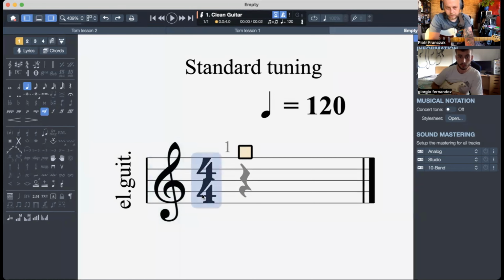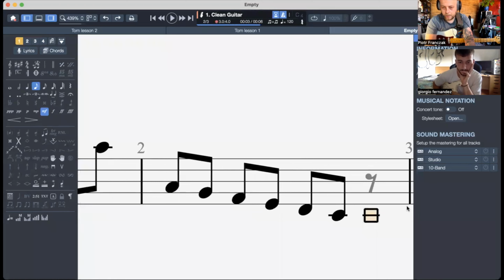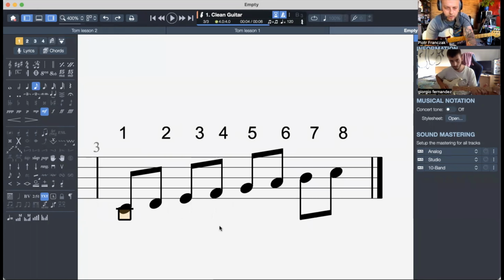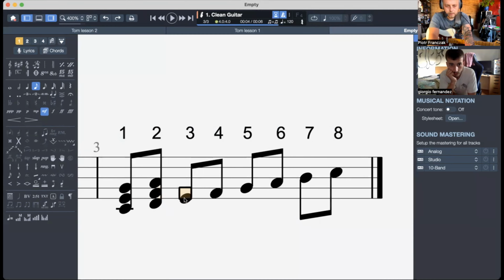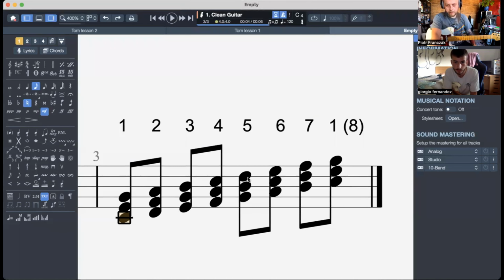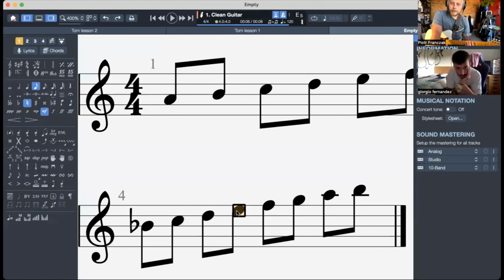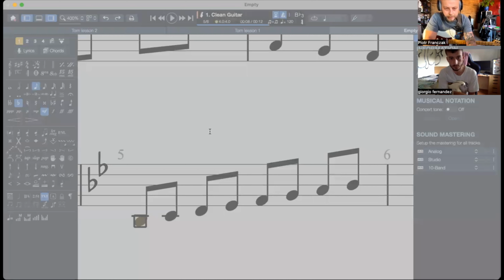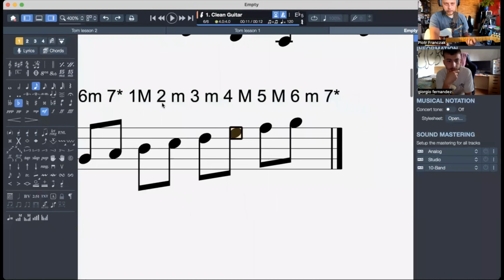Zoom Lesson Giorgio